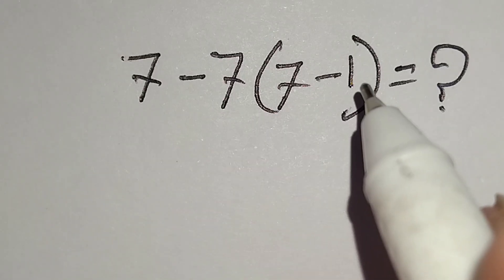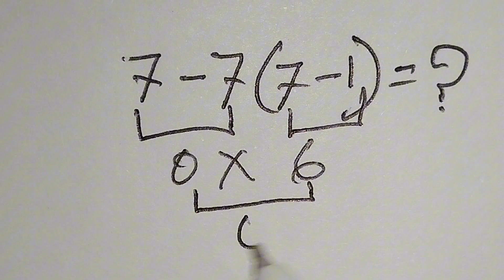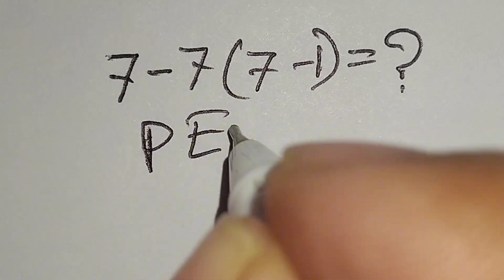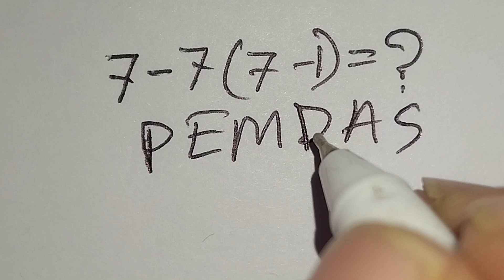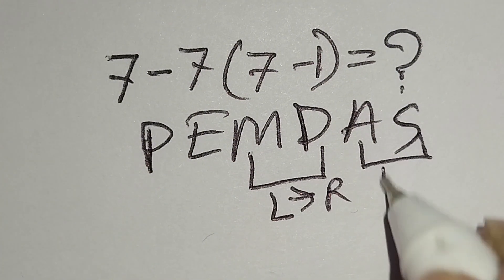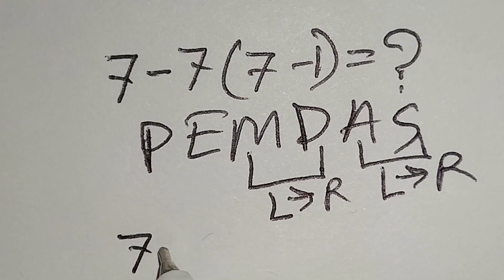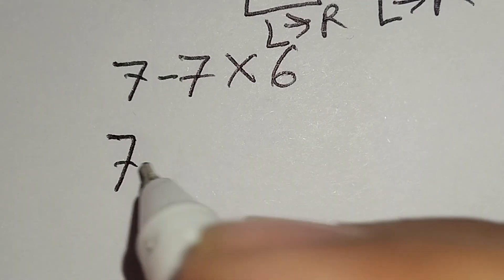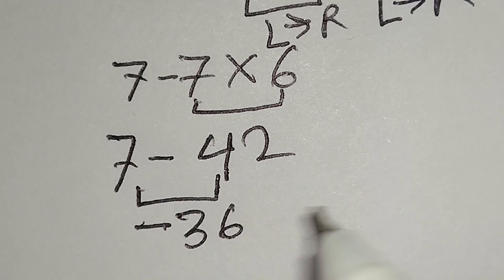Can You Solve This Impossible Math Problem?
Most people fail this problem, but can YOU crack it? In this video, we break down an “impossible” math puzzle that looks simple at first—but only sharp thinkers get it right. Test your brain, apply your logic, and see if you can solve it before the answer is revealed!

This challenge is perfect for math lovers, students, competitive exam takers, puzzle solvers, and anyone who enjoys brain tests. It helps boost critical thinking, improve your calculation skills, and teaches you how to apply logic and PEMDAS correctly.